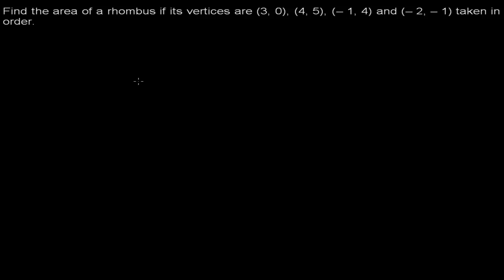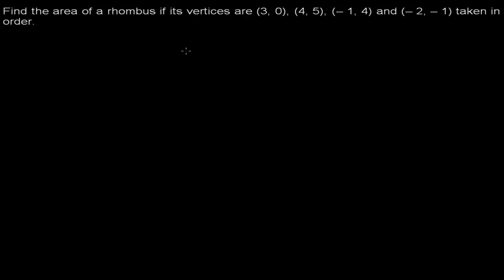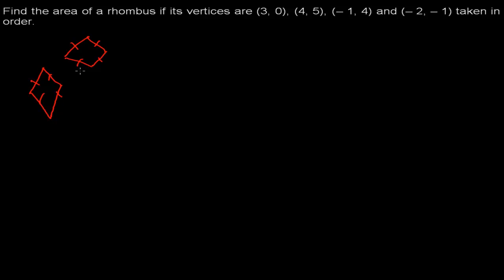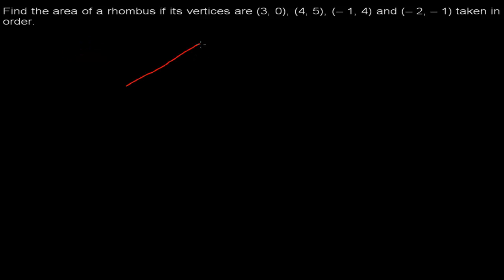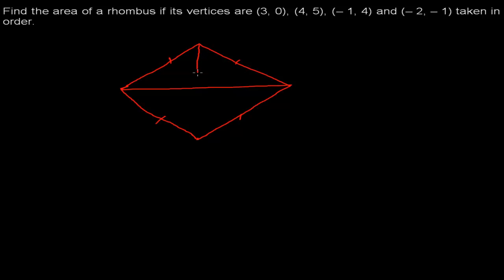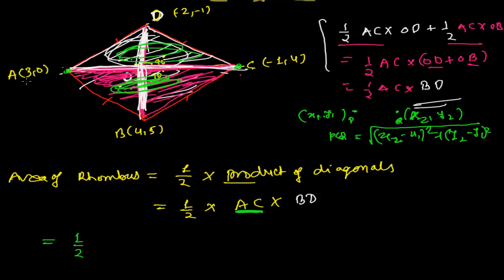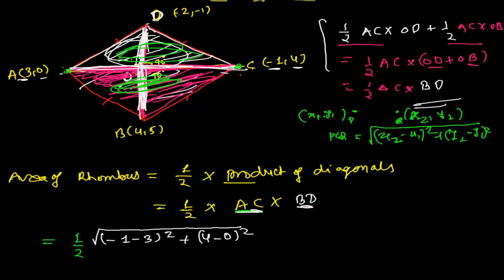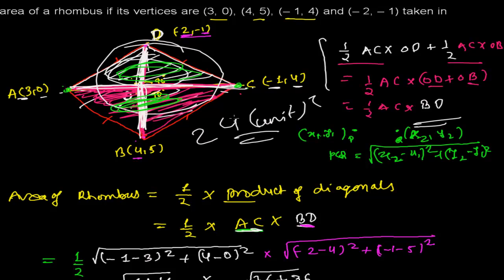How to Find the Area of Rhombus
FOR COMPLETE VIDEO LIST ON COORDINATE GEOMETRY.
This coordinate geometry tutorial video will teach you how to find the area of a rhombus in coordinate geometry. It is very simple area of rhombus is half product of diagonals i.e.

Area of rhombus = 1/2 product of diagonals

Actually the area of rhombus is sum of the area of both triangles which makes the rhombus..that is well explained in this coordinate geometry tutorial.